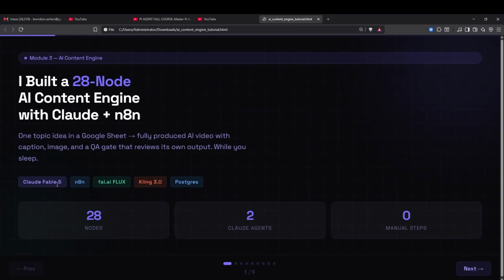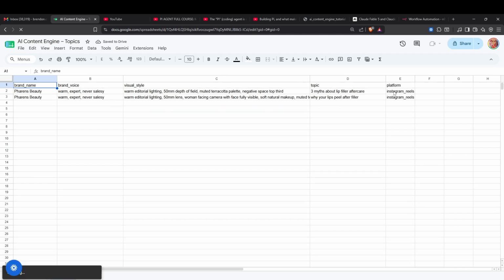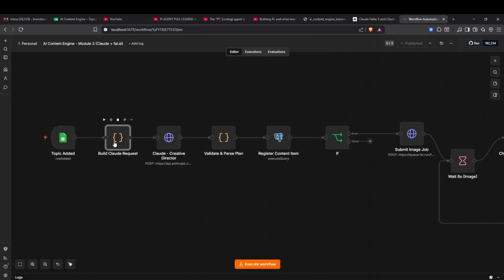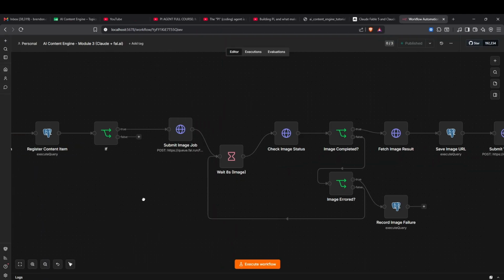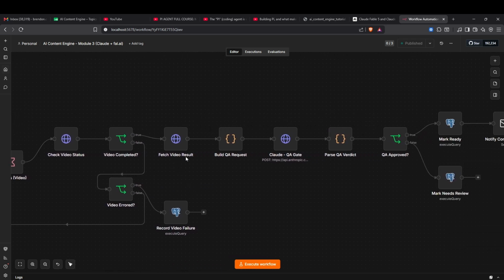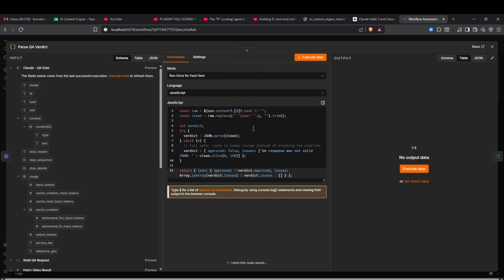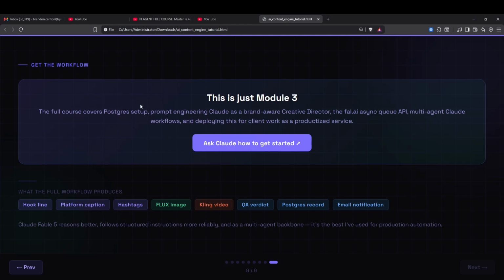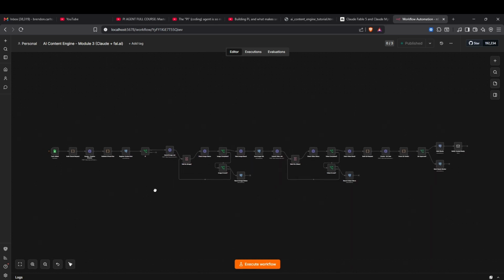I Built an AI Content Engine with Claude Fable 5 + n8n— Full Automation Walkthrough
Claude Fable 5 just dropped, and I immediately put it to work. In this video I walk you through a production-grade 28-node n8n workflow that goes from a single topic idea in a Google Sheet to a fully produced AI-generated video — complete with caption, image, hook line, and a Claude QA gate that reviews its own output before anything goes live.
No manual prompting. No copy-pasting. One row in a spreadsheet, and the machine does everything else.

🔗 GET THE FREE n8n WORKFLOW JSON

✅ Google Sheets trigger fires the moment you add a new content brief

✅ Claude Fable 5 acts as Creative Director — returns a full JSON content plan (hook, caption, hashtags, image prompt, video motion directive)

✅ fal.ai FLUX Schnell generates the image via an async polling loop

✅ Kling 3.0 turns that image into a cinematic video

✅ A second Claude agent acts as QA reviewer — approves or flags the output

✅ Postgres logs every content item with full deduplication

✅ Email notification fires when content is approved and ready
This is Module 3 of my upcoming deep-dive course on AI Generative Content Creation. The full pipeline is fault-tolerant, production-ready, and built to run while you sleep.

⏱️ TIMESTAMPS
0:00 – What this AI content engine actually does

0:45 – Google Sheets trigger: the brief that starts everything

1:20 – Claude Fable 5 as Creative Director (node breakdown)

2:10 – fal.ai FLUX image generation with async polling loop

3:00 – Kling 3.0 image-to-video generation

3:50 – Claude QA Gate: AI reviewing AI output

4:40 – Postgres tracking + automated email notification

5:20 – What's in the full upcoming course

5:55 – Get the free n8n JSON workflow

🚀 TAKE YOUR AI SKILLS FURTHER
If you want to go deeper into building AI-powered automation systems — starting from zero and building real client-facing products — check out my Udemy course:
Build an AI Voice Agent Agency (No-Code | Retell AI + n8n)

You'll learn how to build and sell AI voice agents using Retell AI and n8n — no coding required. Real workflows, real client systems, real results.
Also grab the AI Voice Agent Agency Starter Kit — templates, scripts, and assets to launch your agency faster:

How to use Claude Fable 5 as an autonomous Creative Director inside n8n
The async polling loop pattern for fal.ai (works for any queue-based API)
How to build a multi-agent Claude workflow where one AI reviews another
Postgres content tracking with deduplication via content_hash
How to structure a production-grade automation that doesn't crash on failure

🛠️ TOOLS USED

Claude Fable 5 via Anthropic API
fal.ai (FLUX Schnell for images, Kling 3.0 for video)
PostgreSQL
Google Sheets